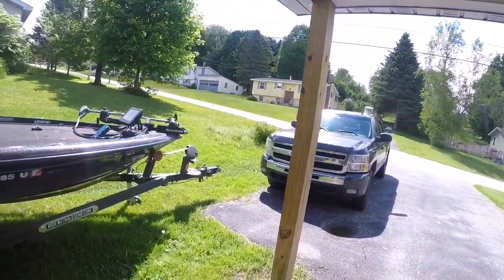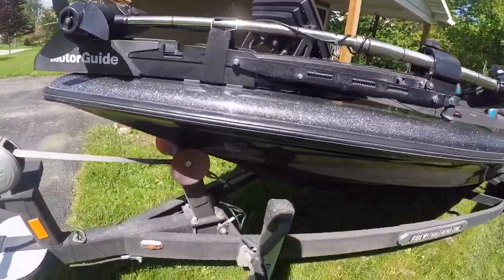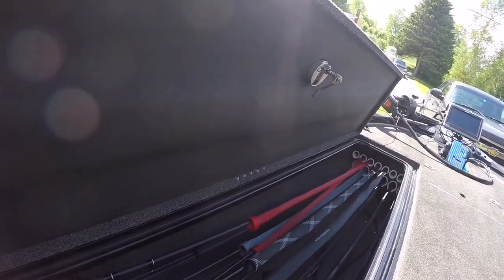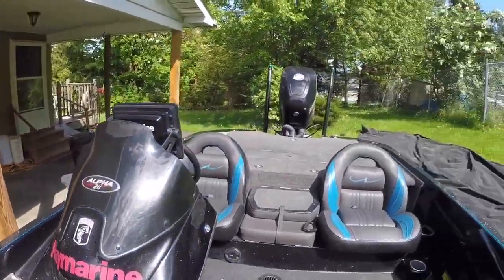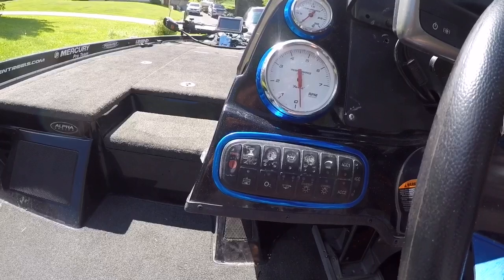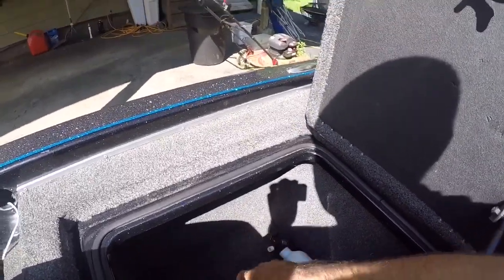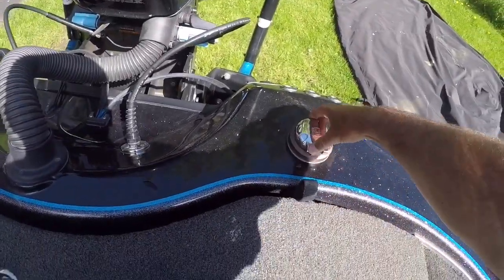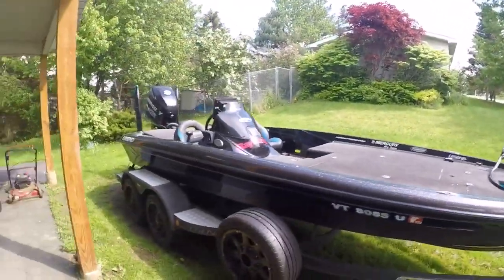2014 Legend Alpha 211 Boat Review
Boat review of a 2014 Legend Alpha 211SC